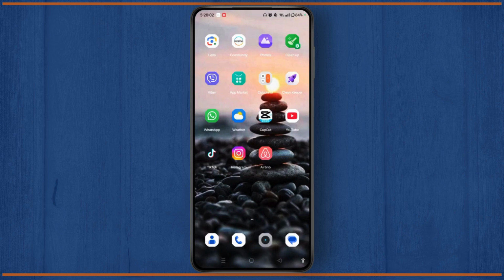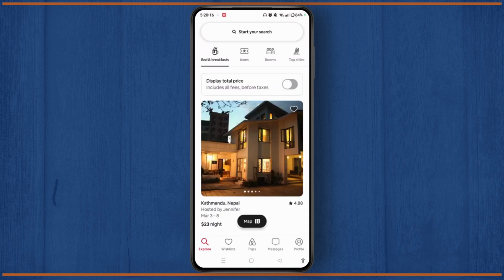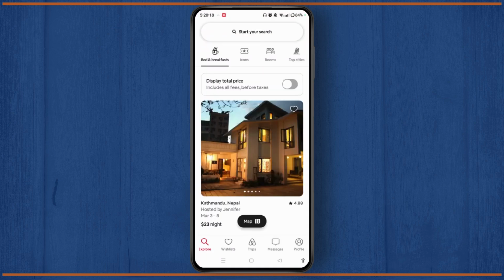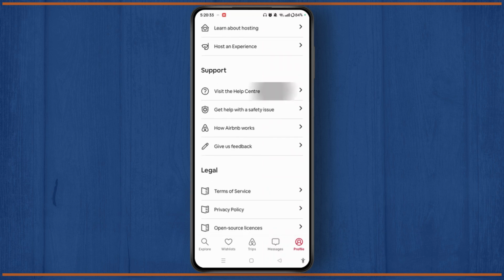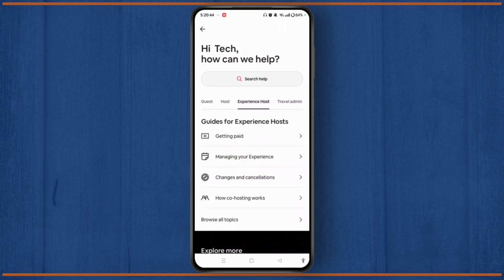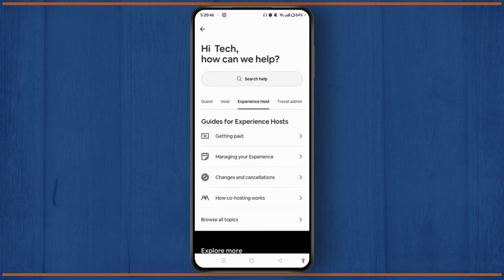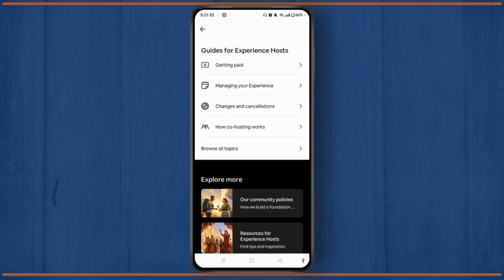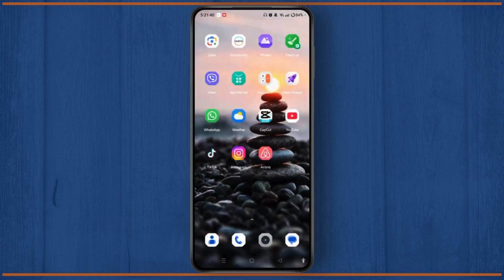How to Add Experience on Airbnb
Want to share your unique experience with travelers on Airbnb? This video will guide you through the steps to add your experience on Airbnb quickly and easily. Whether you're asking, "How do I add my experience on Airbnb?" or need help with the process, this tutorial has you covered. Learn how to create an experience listing, set your pricing, and connect with guests. Watch now to learn how to add your experience on Airbnb today!

Timestamps:
00:00 How to Add Experience on Airbnb
00:06 How to Create an Airbnb Experience Listing